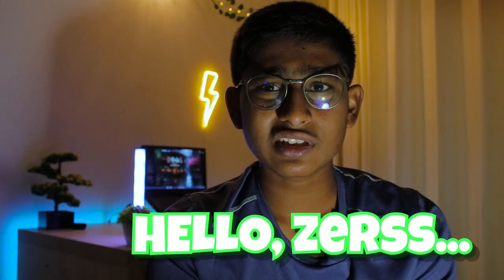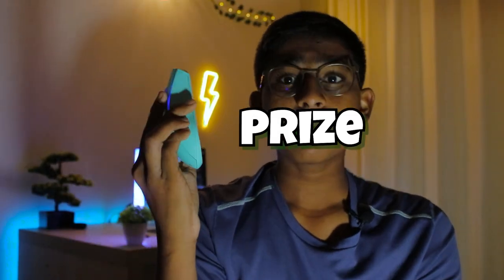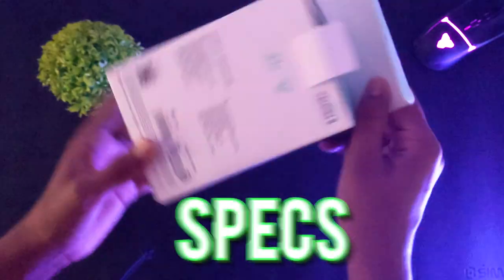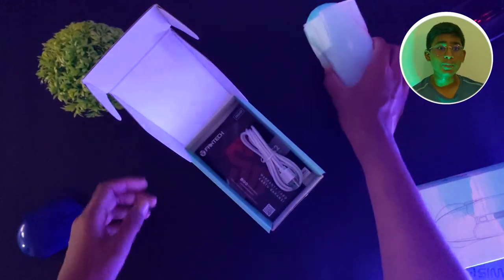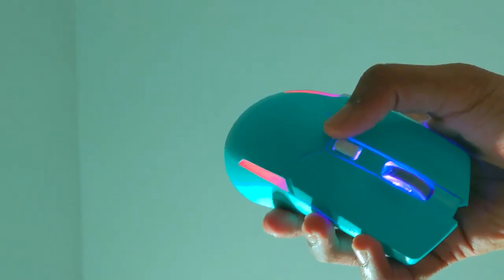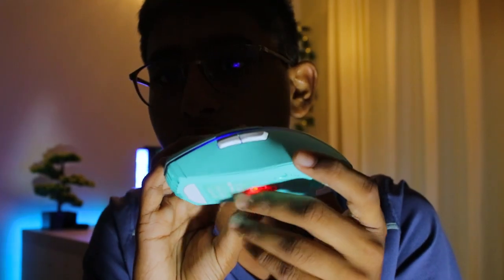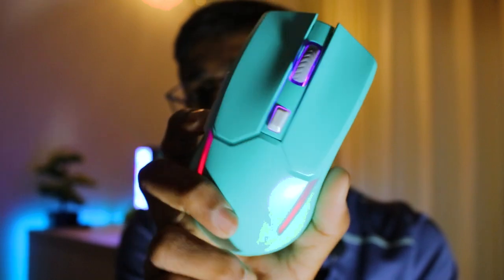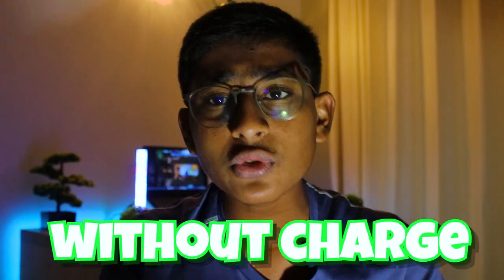ලස්සන කොළ Mouse එක | Best Wireless RGB Gaming Mouse | වෙනස් Unbox & Review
❎Hey GuyZ.. welcome to GethZer, Today we are going to unbox and review mouse (not that mouse, a wired mouse but this one is wireless :) so I think this mouse is excellent for anything because watch the full video!  And one of the most notable thing is wireless gaming mouses are very expensive but this mouse price is standard. And this video is all about Fantech Venom ii WGC2.

🔰 Mouse Advance Specs -
Pixart 3212 Gaming Optical Sensor
Dual Power Modes
RGB Lighting
On-the-fly Adjustable 800-2,400DPI
125Hz Polling Rate
Huano 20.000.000 Clicks Lifetime Switches
Up to 30ips / 10G Acceleration
Battery Capacity 300mAh
Wireless distance: 10M
Ergonomic Both Handed Design

✨Time Lapse
Epic Intro - 00:00
Wow - 00:31
Channel One - 00:56
Mint Unbox - 01:02
It Was At This Moment - 01:15
Real Unbox - 01:36
Why - 02:28
Pata Pata RGB - 03:00
Other Cool ThingS - 03:35
Thanks Fantech - 04:20
Design - 04:30
Rechargeable System - 05:08
Dark Side In This Mouse - 05:53
Emotional Moment - 06:03
Today Video - 06:41
Epic Outro - 07:13

⛔️HashTags & KeyWords🚫 -
gaming, sri lanka, mouse , gaming mouse unbox and review sinhala